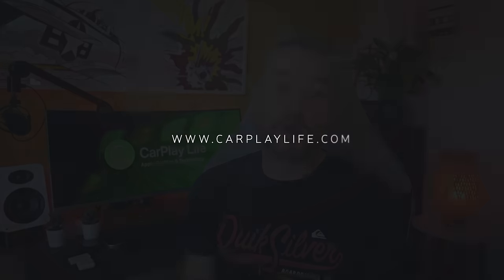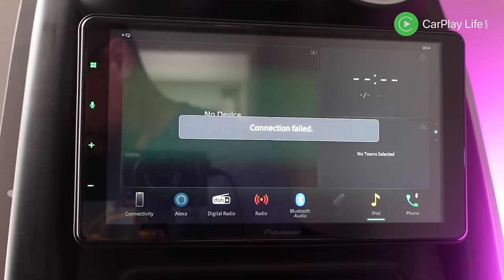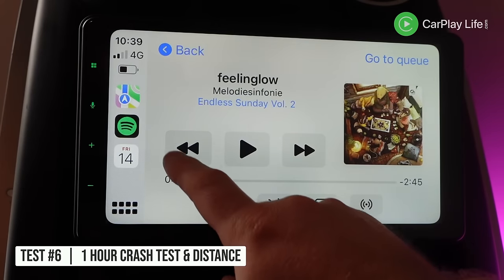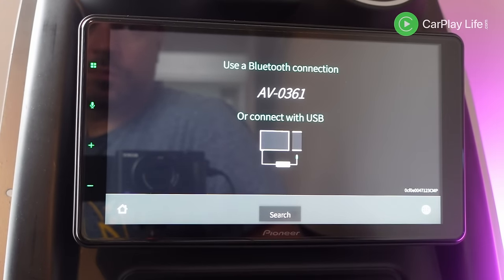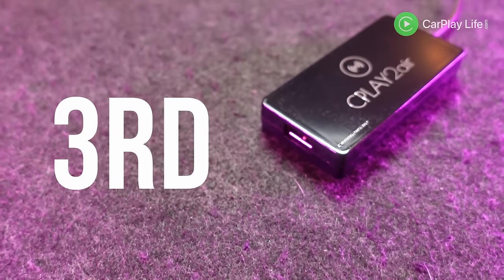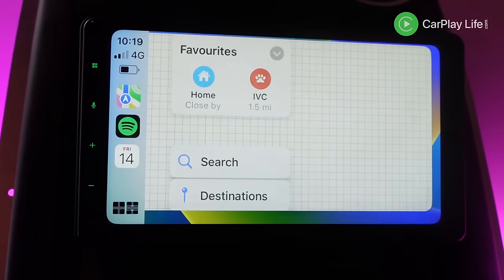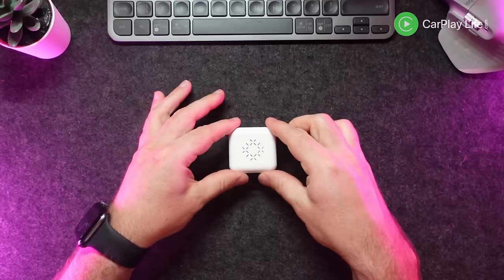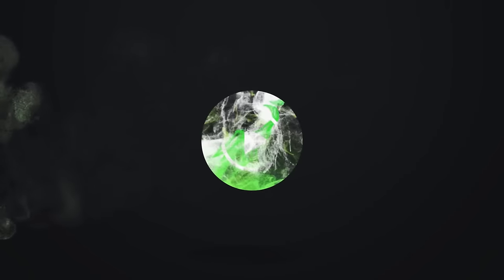Top 5 Best Wireless Apple CarPlay Adapters 2023 | Which Wireless CarPlay Dongle Should You Buy?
In this video, I compare and bring you my top 5 wireless CarPlay adapters that you can buy in 2023. Links to buy each dongle mentioned, and view my reviews, are all below:

🇺🇸 Buy in US

CarlinKit 3.0 Mini Wireless Adapter
CarlinKit 3.0 Wireless Adapter
BROxiongdi Wireless Adapter
Ottocast U2-Air

🇬🇧 Buy in UK

BROxiongdi Wireless Adapter
Ottocast U2-Air

🇩🇪 Buy in DE

BROxiongdi Wireless Adapter
Ottocast U2-Air

✅ Reviews

⭐️ Honourable mentions

DAYO Wireless Adapter
TNVTEC AutoBox V1 Adapter
ATOTO AC3 Wireless Adapter

TIMESTAMPS:

0:00 - Brief overview
0:47 - Testing Process
4:27 - Top 5 Finalists
4:42 - Ottocast U2-Air
5:18 - BROxiongdi Wireless Adapter
5:45 - CPLAY2air 2.1 Wireless Adapter
6:21 - CarlinKit 3.0 Wireless Adapter
6:57 - CarlinKit 3.0 Mini Wireless Adapter
8:33 - Honourable mentions